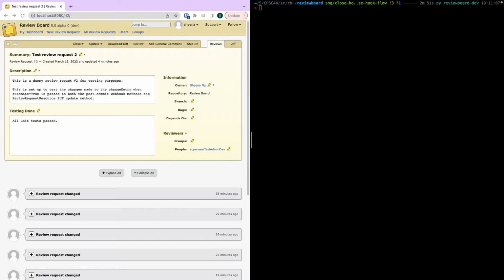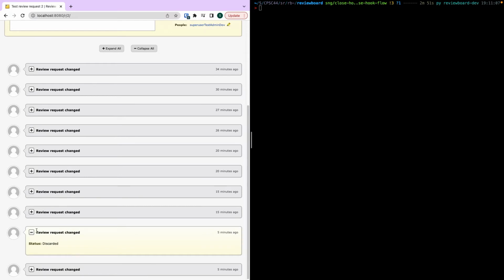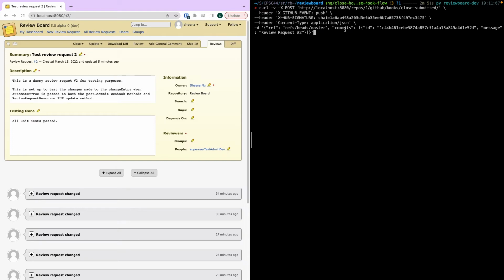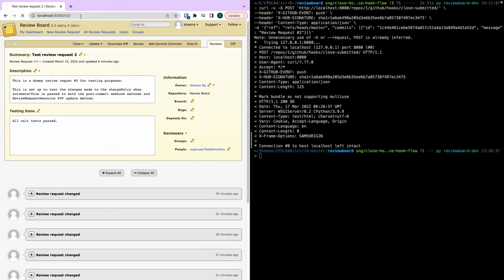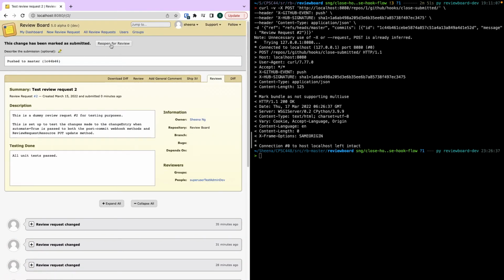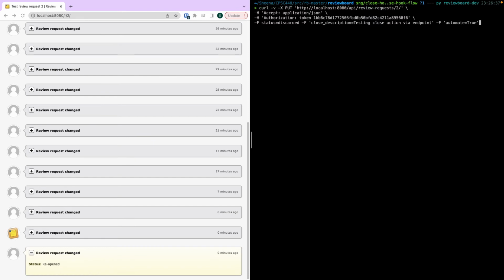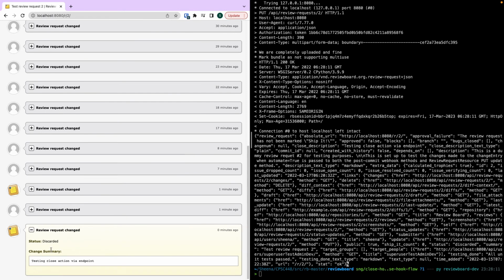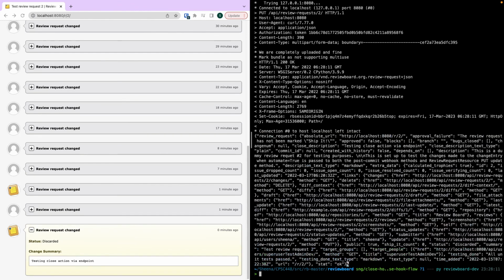Sheena Ng - Demo 2: Automation Flags when Closing or Editing Review Requests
In her second demo video of the semester, Sheena shows how the change descriptions have been updated to show the Review Board avatar when those changes are being driven by automation (for example, via a web hook) rather than the submitter avatar.

Sheena is a student from the University of British Columbia working on Review Board through the CANOSP program for Spring 2022.

▶︎ For more student videos from this semester, see